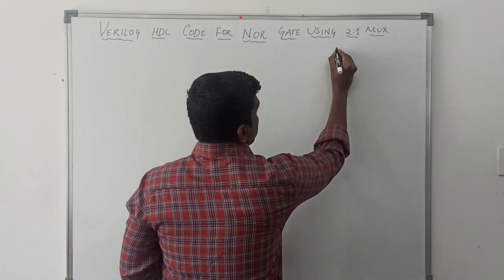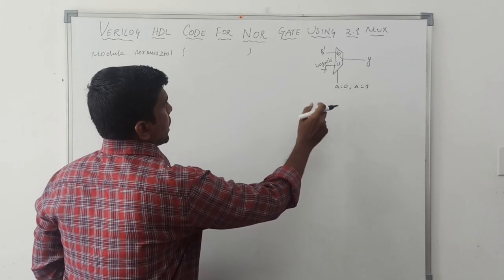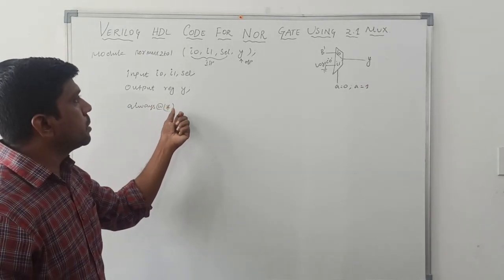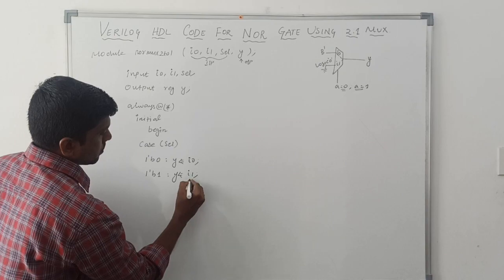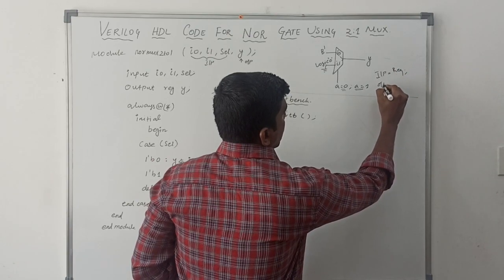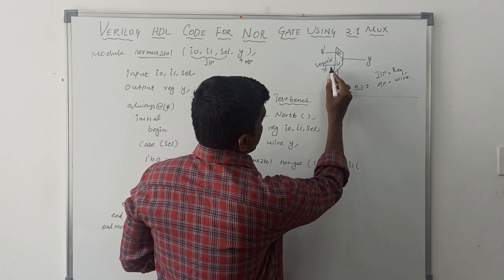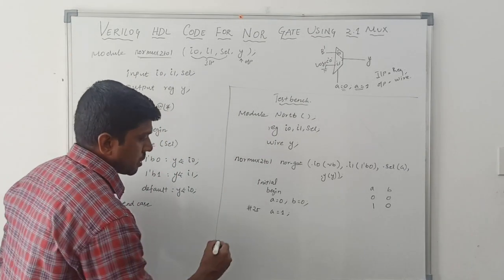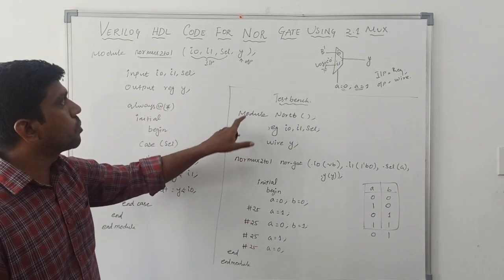NOR Gate using 2 to 1 Mux || Verilog HDL || Learn Thought || S Vijay Murugan